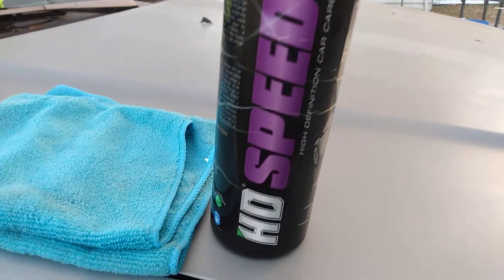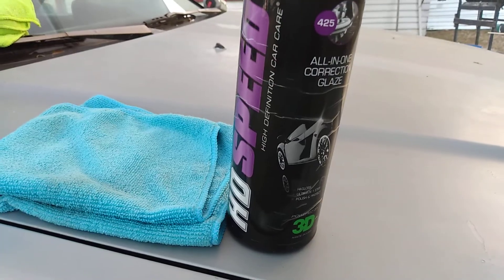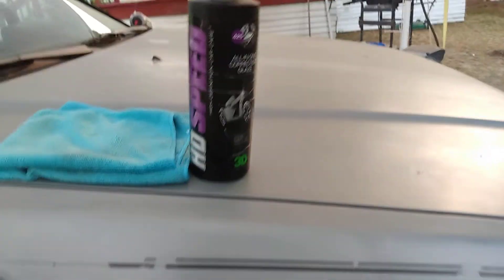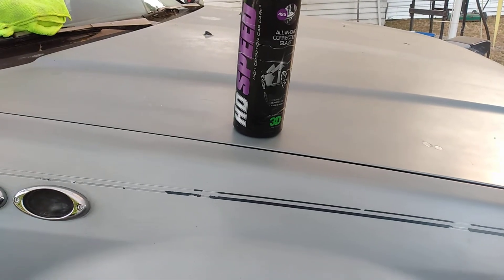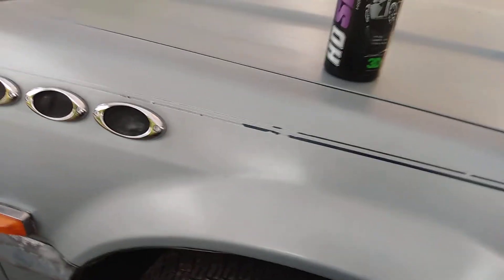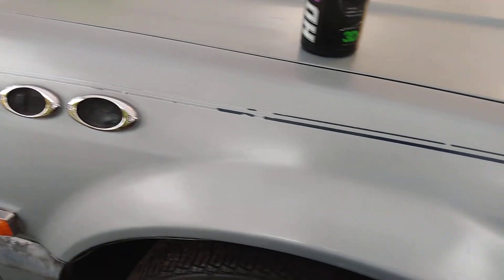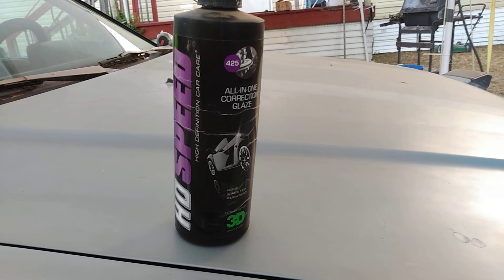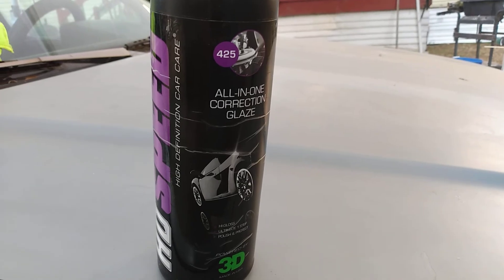hd speed will this give my blue paint more gloss